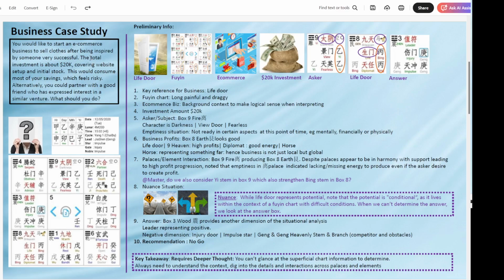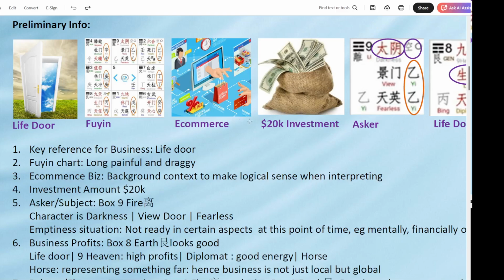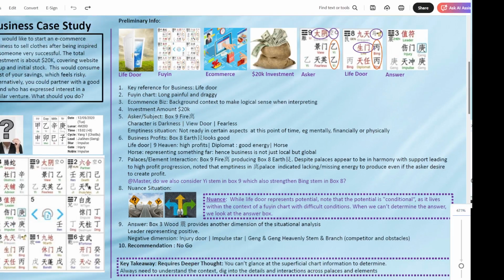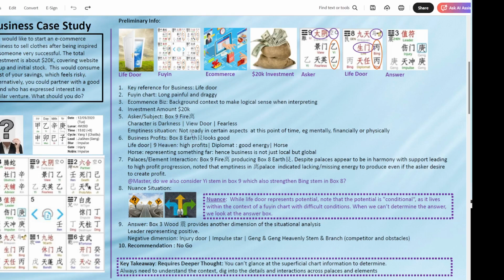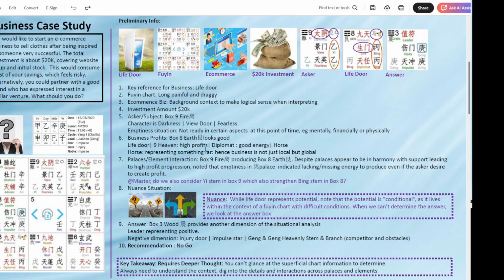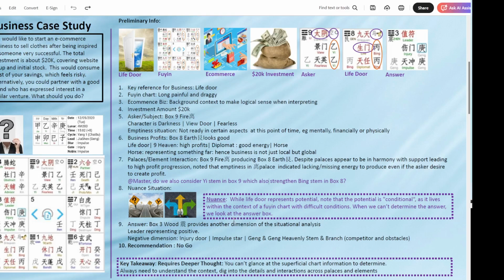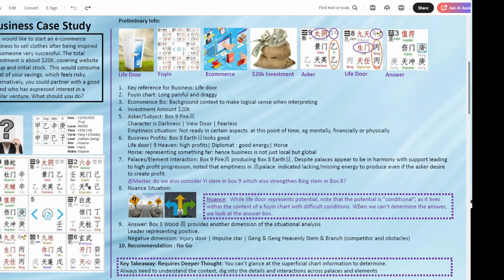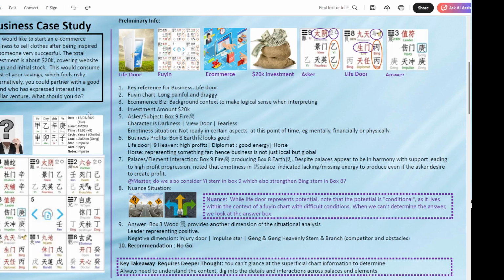Lesson 9 奇门遁甲 Qi Men Dun Jia - Business Case Study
Use Qi Men Dun Jia to analyze business opportunities by examining the Asker, Door openings (吉门), star influences (九星), and deity movements (八神) to reveal success potential, risks, and optimal timing for decisions.